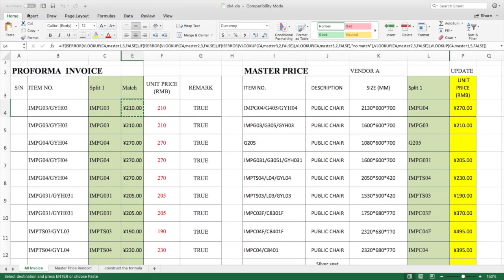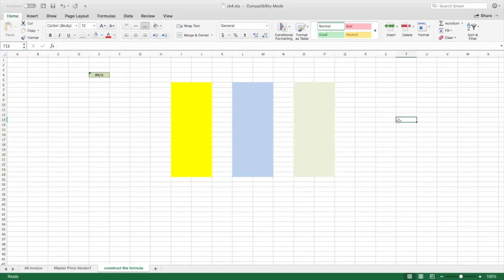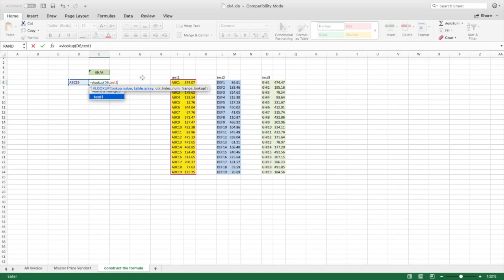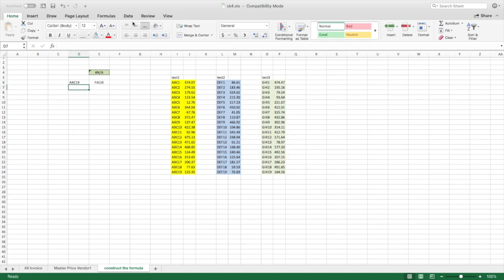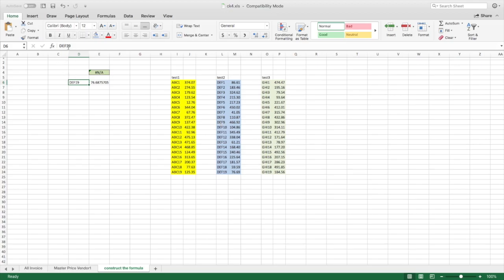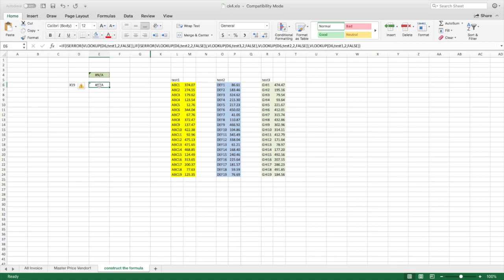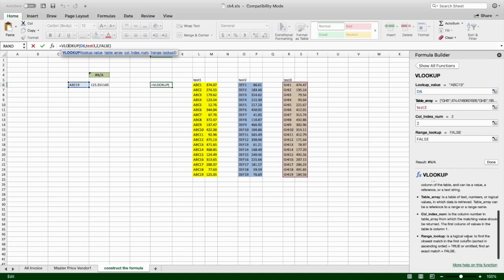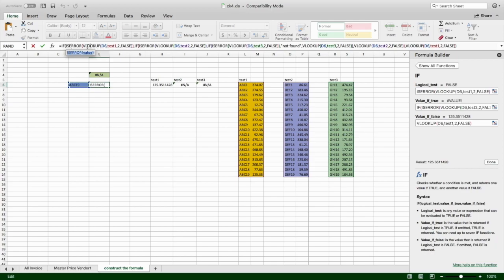Combine multiple vLookup in Excel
How to use multiple vLookup functions in a single formula in Excel